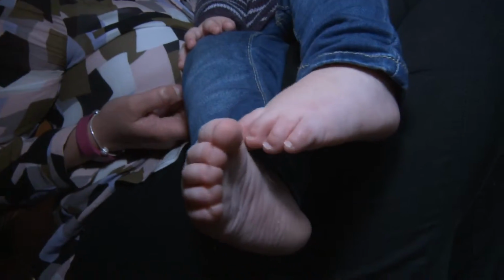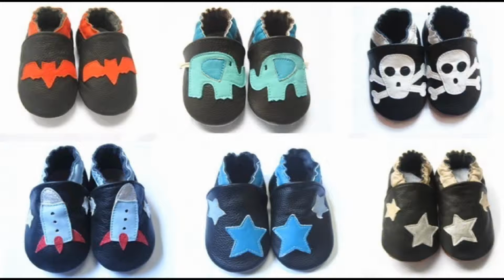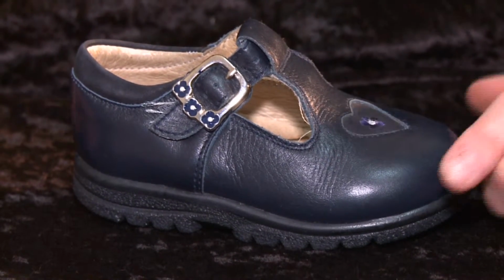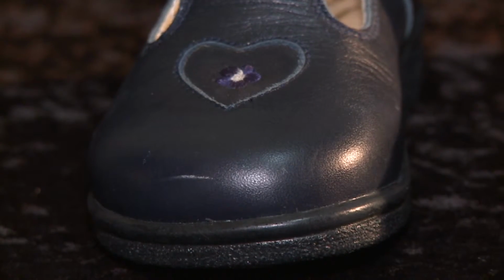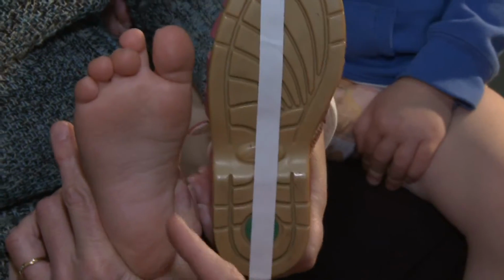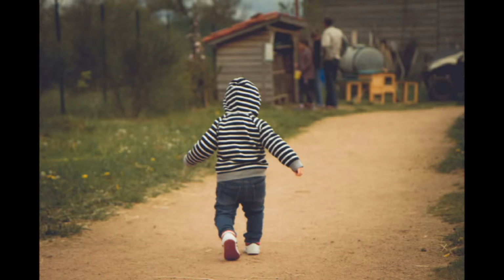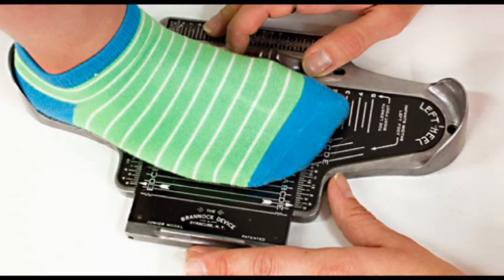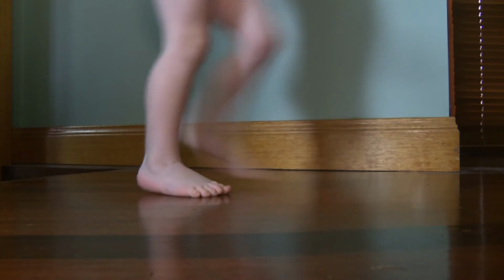Footwear for children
Parents sometimes notice problems with their children’s feet or legs. Kym Mayhew-Procaccino is a Ballarat Community Health Podiatrist and she discusses some common problems such as bow legs, flat feet, curly toes and in-toeing. She will look into the causes, treatment if required and when to see a Podiatrist.
BCH produced this webinar on behalf of the City of Ballarat's MCHConnect Program available for families with children (0-6 years old) who live in the City of Ballarat.